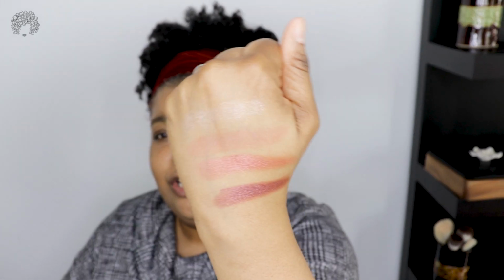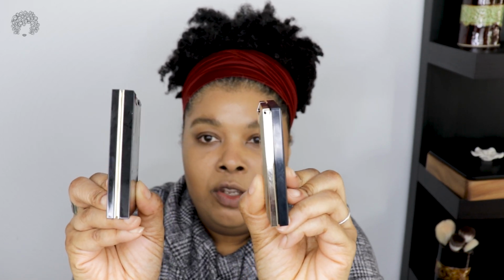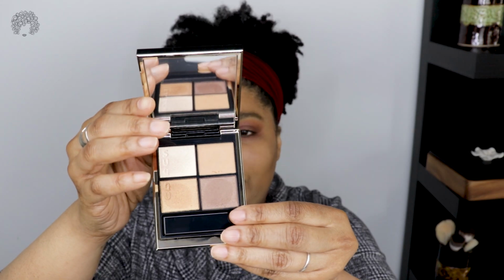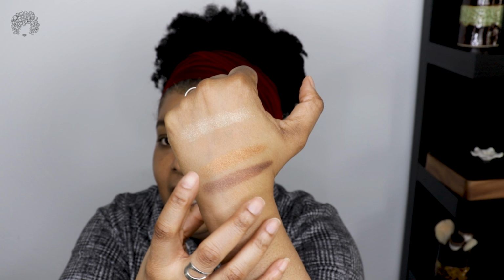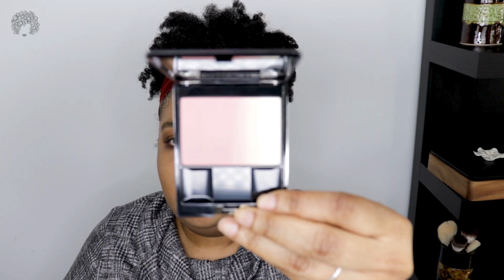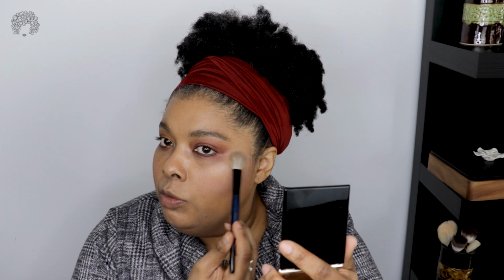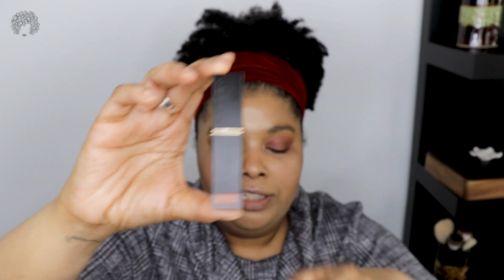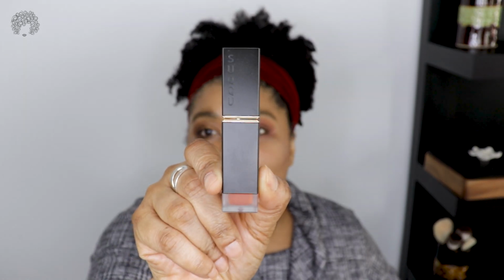Suqqu Spring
New Suqqu is here and I grabbed two Signature Color Eyes, a Pure Color Blush, and two Comfort Lip Fluid Fogs.  Rocking our Breezy Tee Bordeaux Boho Head Wrap, I dug in.  Enjoy!!

Breezy Tee
2801-801 Almada
Portugal

MY FACE

Victoria Beckham Augustinus Bader Cell Rejuvenating Primer Golden
Suqqu The Cream Foundation 040
Suqqu Intense Cover Concealer 16
By Terry Hyaluronic Tinted Hydra Powder 300 Medium Fair
Natasha Denona Tan Bronze & Glow Palette
Suqqu Signature Color Eyes 04
Suqqu Signature Color Eyes 03
La Bouche Rouge Serum Noir Mascara
Suqqu Pure Color Blush 124
Suqqu Powder Blush Compact 101 (highlighter)
Suqqu Hydrating Mist White Tea
Suqqu Comfort Lip Fluid Fog 08
Suqqu Comfort Lip Fluid Fog 104